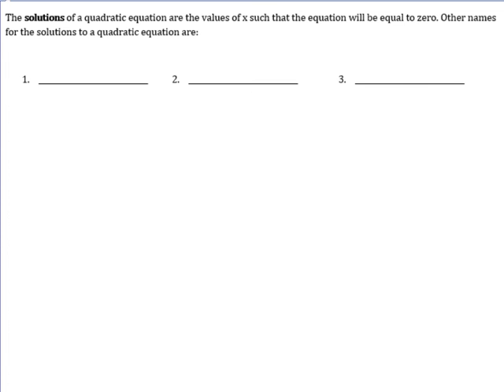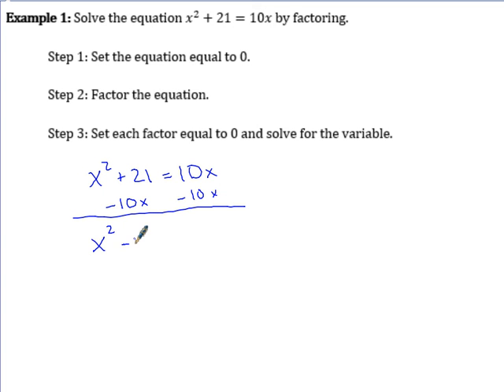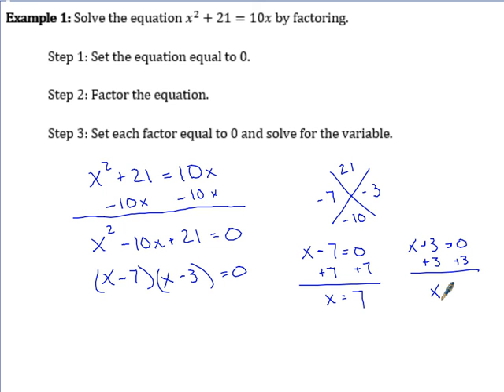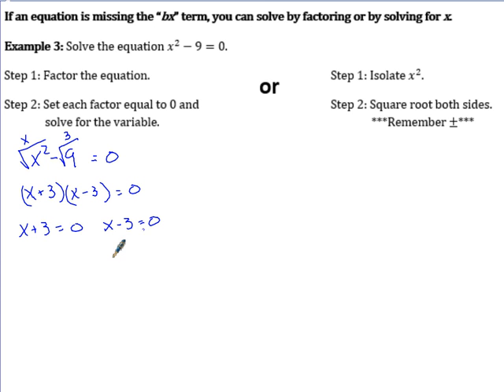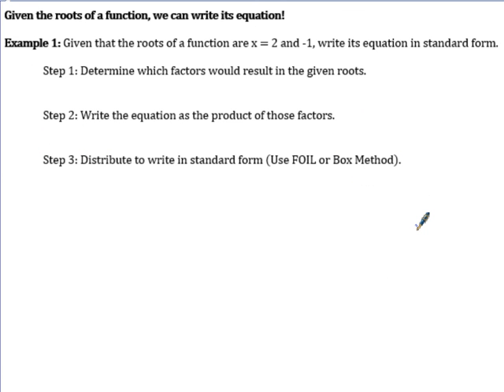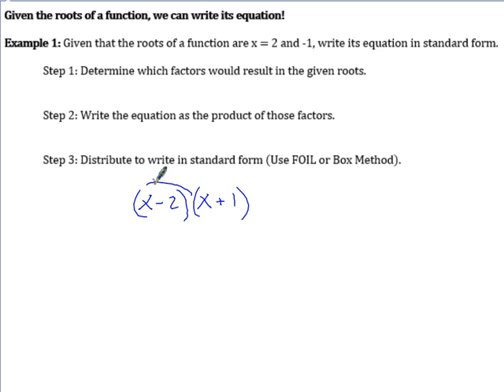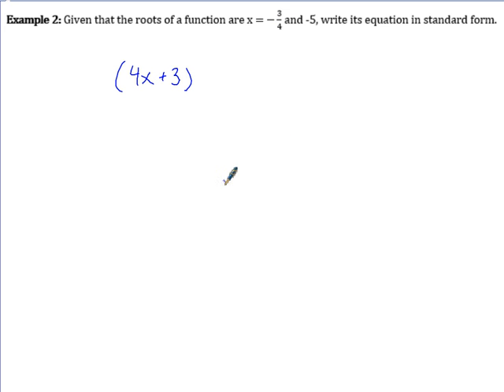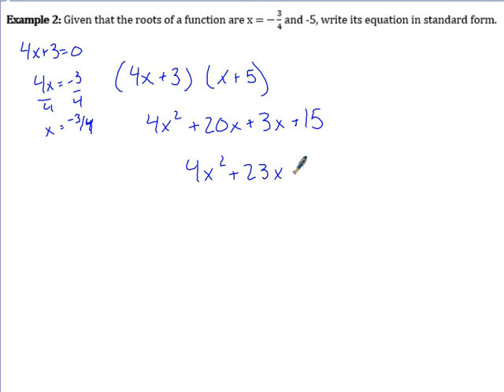4A Solving by Factoring Video